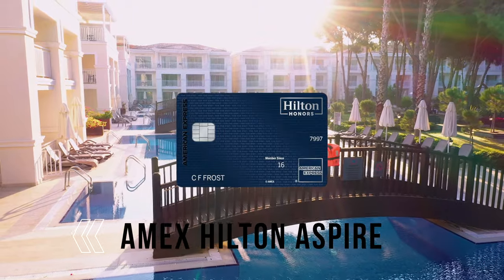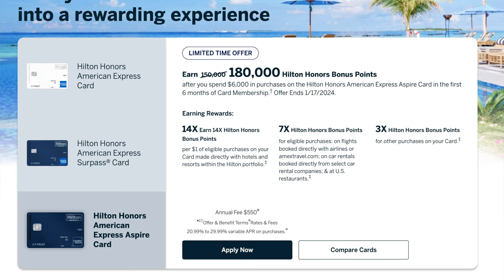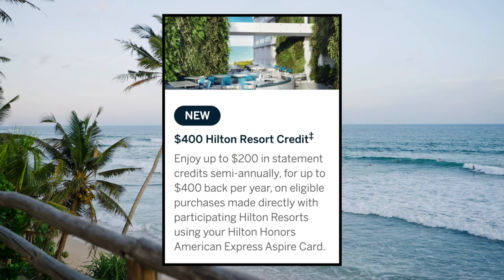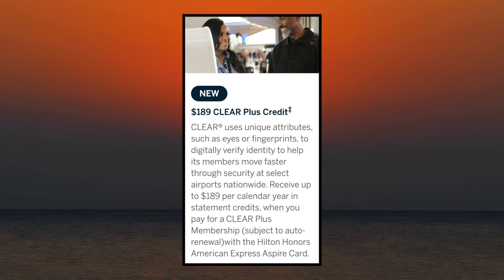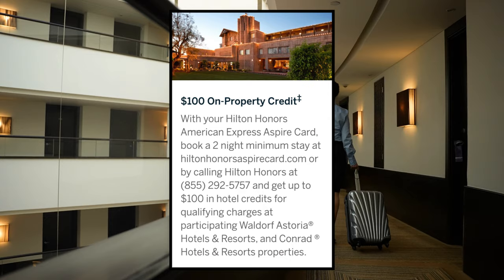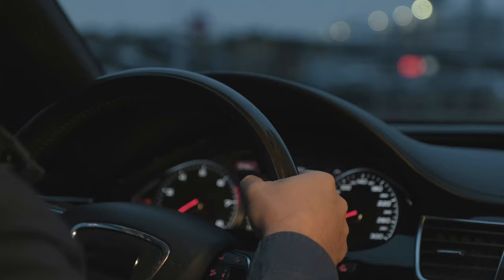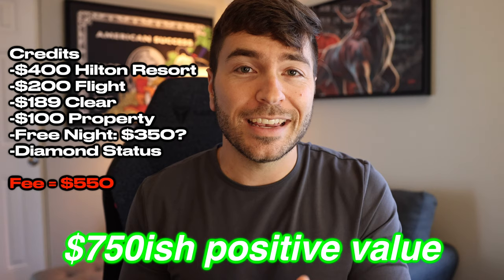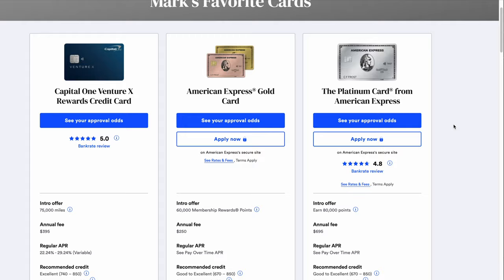Amex Just Did It Again (Hilton Aspire)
The Amex Hilton Aspire has been recently changed a lot and in this video I go in depth and breakdown those changes for you!

Using any of the links below directly supports myself and my channel and I truly can’t thank you enough for doing so!

Mark Plymale is part of an affiliate sales network and receives compensation for sending traffic to partner sites, such as CreditCards.com. This compensation may impact how and where products appear on this site (including, for example, the order in which they appear). This site does not include all credit card companies or all available credit card offers.